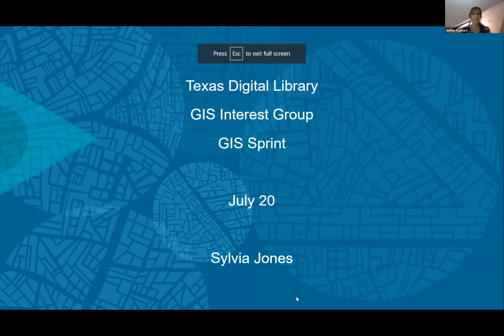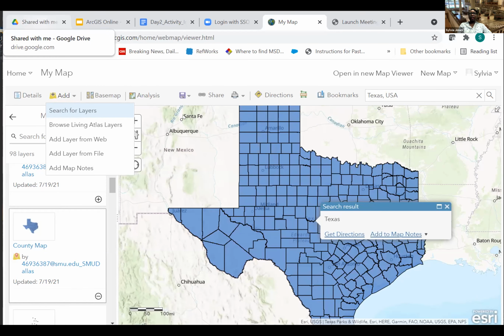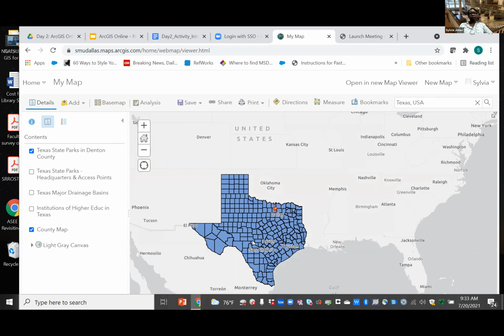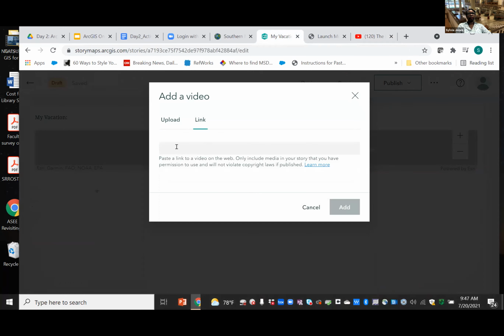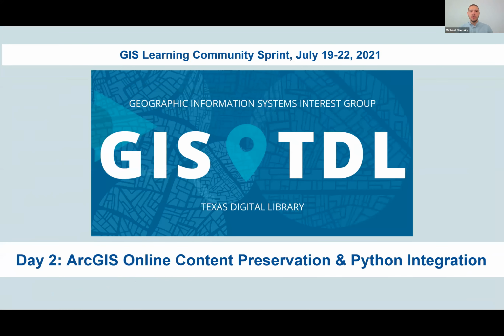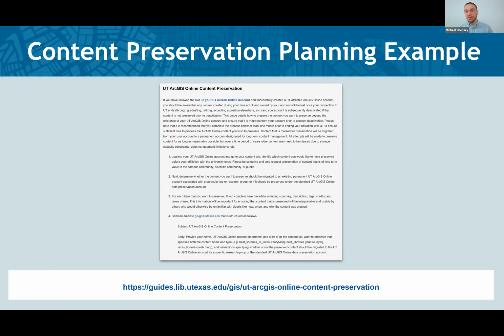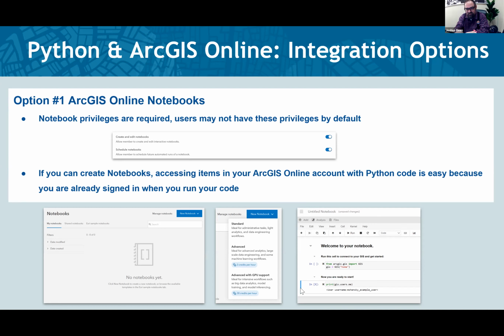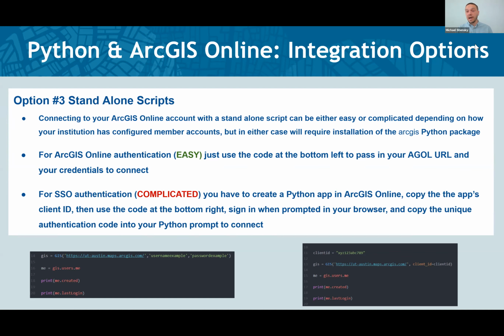TDL GISIG GIS Community Learning Sprint Day 2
Join us for a 4-day learning opportunity, offering the daily combination of a brief overview session that introduces curricular concepts, “Sprint” time on your own to review resources and complete activities, and a follow up meeting for questions and wrap up.

This learning opportunity is intended to enable participants to:

increase their awareness of and context for GIS web applications and cloud based geospatial tools for use in advising faculty and students during research consultations, or for their own work
be introduced to quick, easy ways to locate and utilize GIS resources and manage geospatial data in the cloud
learn how to make a web map to share information, augment research outcomes, or tell a story
experience the benefits of co-learning with a community of like-minded colleagues